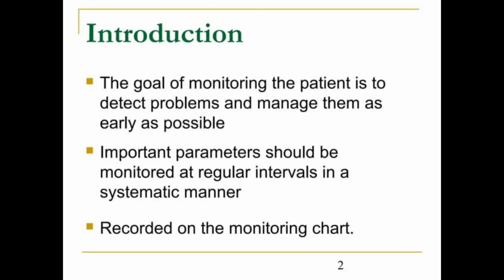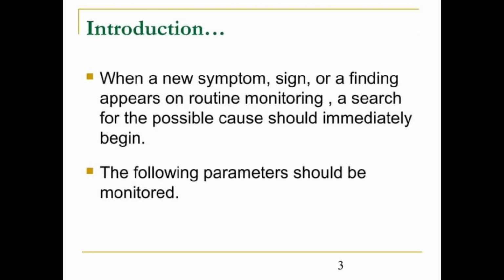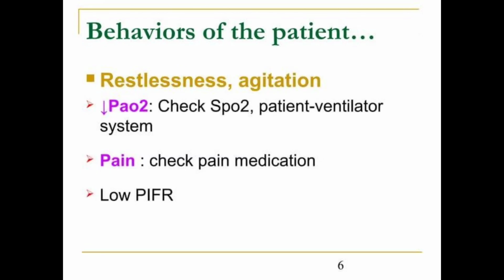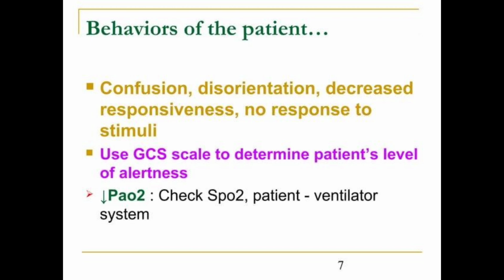5.2 ICU Monitoring